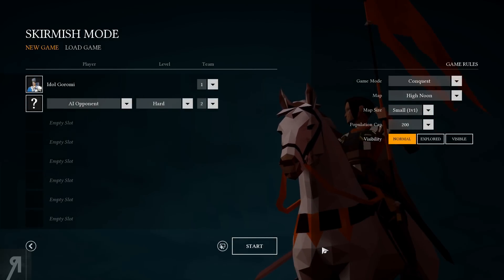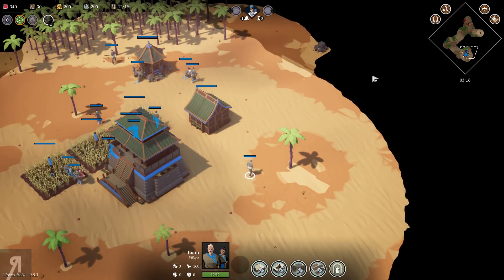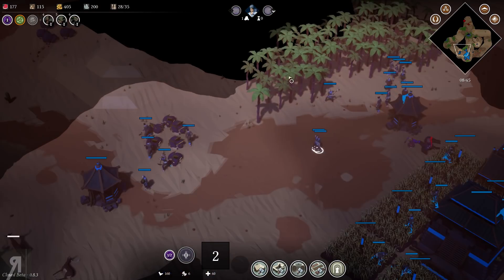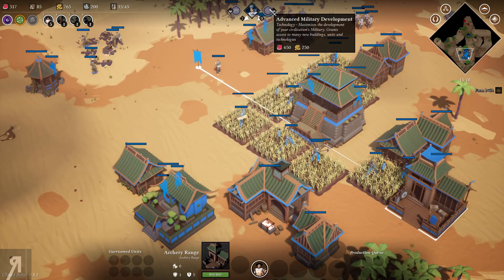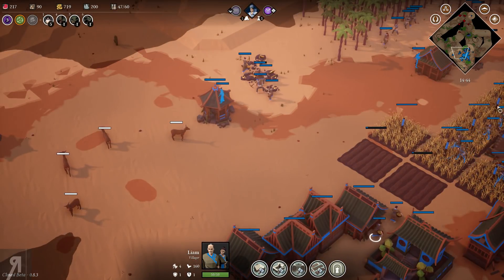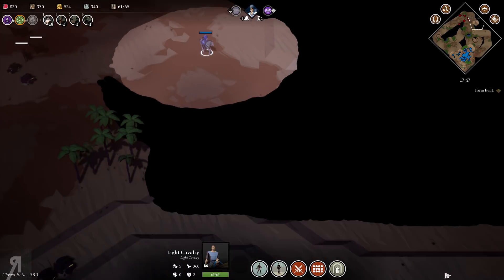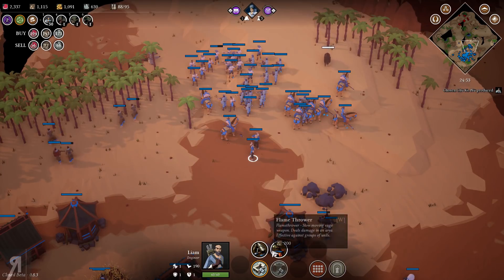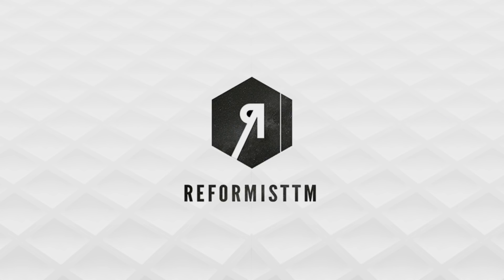Empires Apart Gameplay Part 2 (AGE OF EMPIRES IN 2018)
Empires Apart Gameplay Part 2 (AGE OF EMPIRES IN 2018) - Empires Apart is a Real Time Strategy game set in medieval times. Play as one of six uniquely designed factions. Gather resources, raise an army and lead your civilization to victory in a multiplayer focused classic RTS, brought to the modern age.

● Roberto Heese
● Uncle Bob
● Fyhrr Skvelt
● David MacLeod
● Rod Shaft
● Andrew Snook
● John Cameron
● Kendo
● Jemog1
● Snickerdoodle
● Matthew King